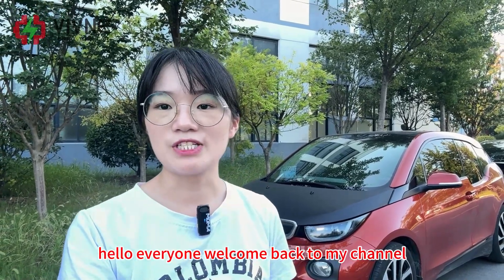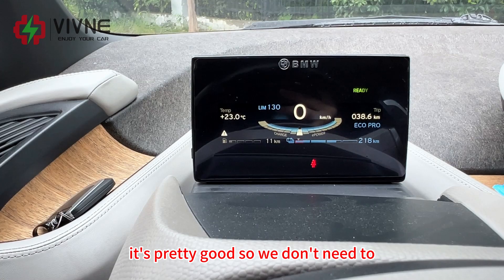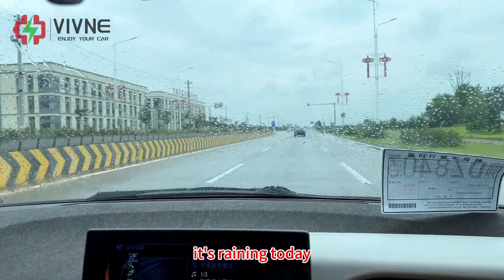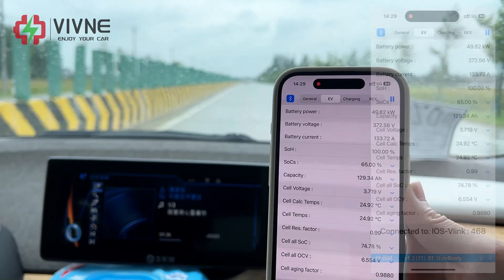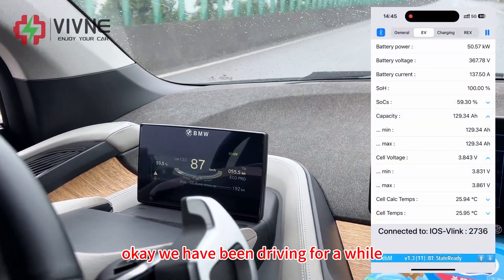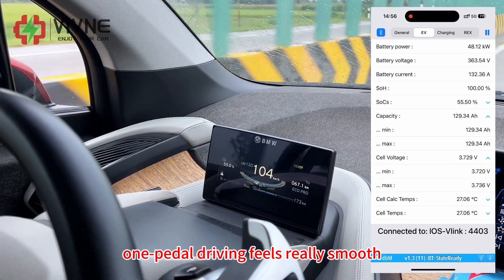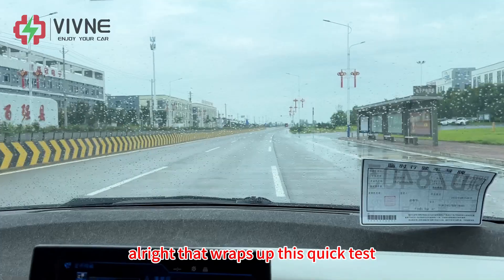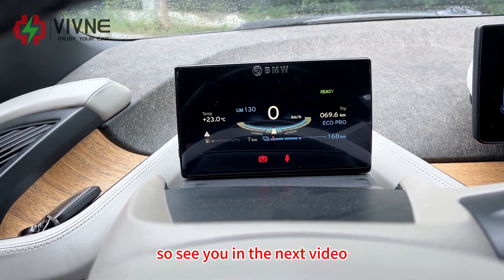VIVNE-BMW i3 45kWh Battery Quick Road Test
In this video, we test our custom 129Ah battery upgrade on a 2014 BMW i3.
We upgraded from the original 94Ah pack, and today we’re doing a quick city road test to see how it performs.